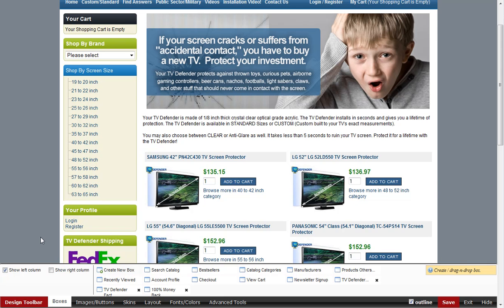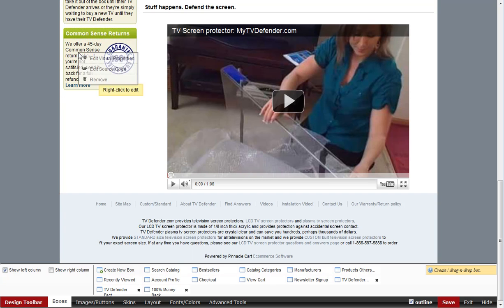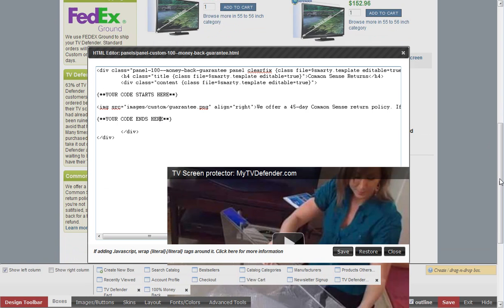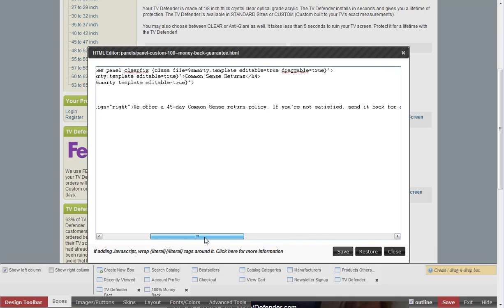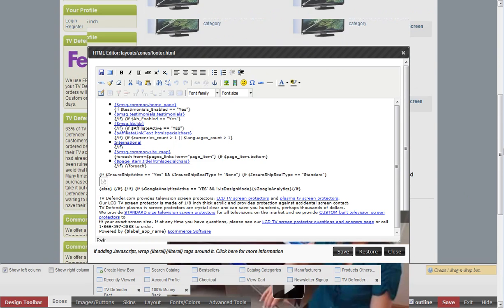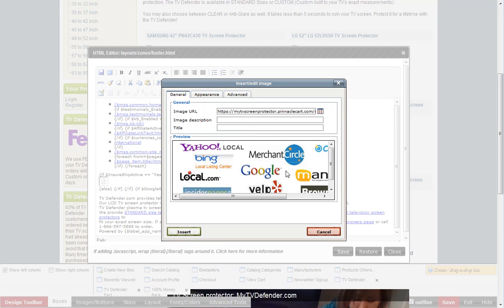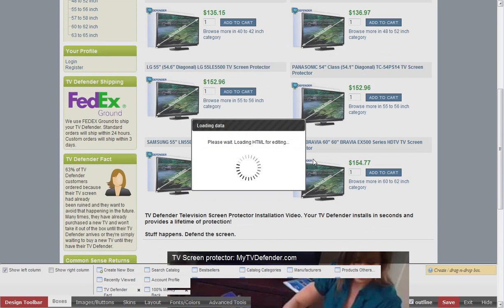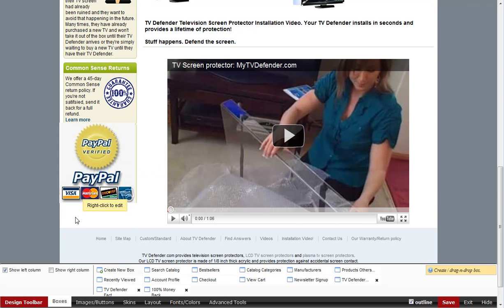Pinnacle Cart - Adding Custom Images. Trust Symbols and more!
Adding custom images and trust symbols using the cart designer. Nice!